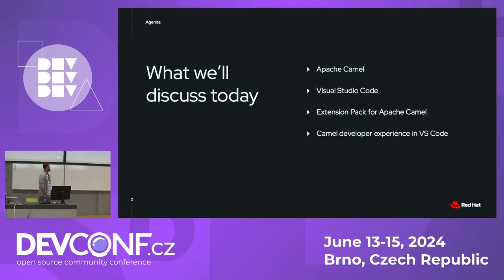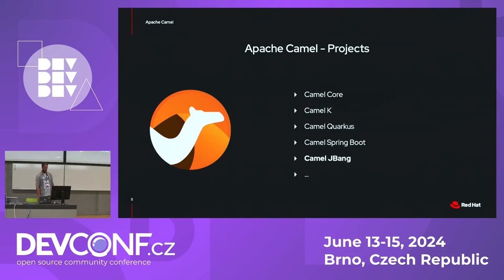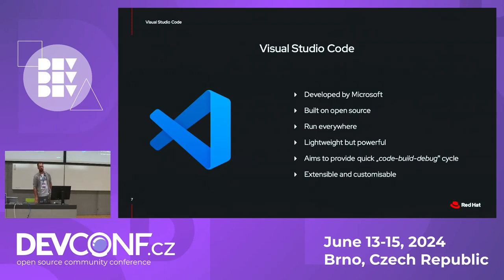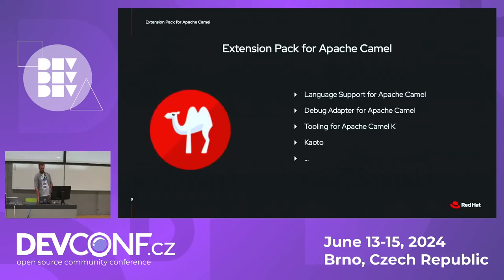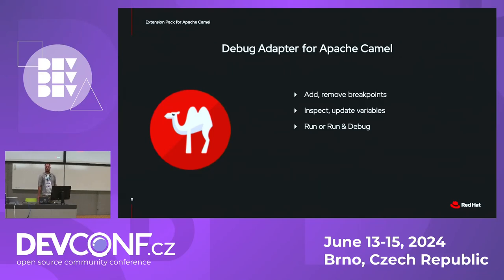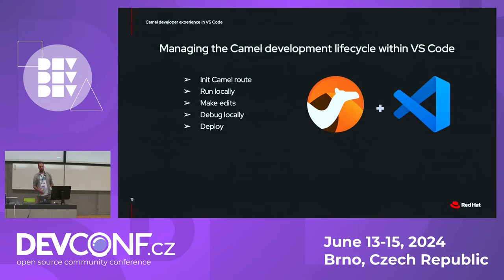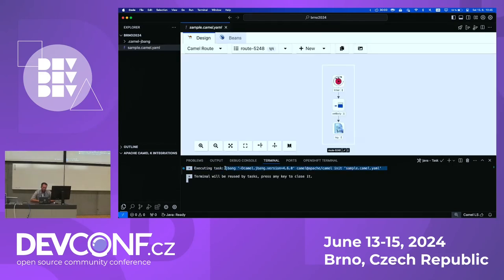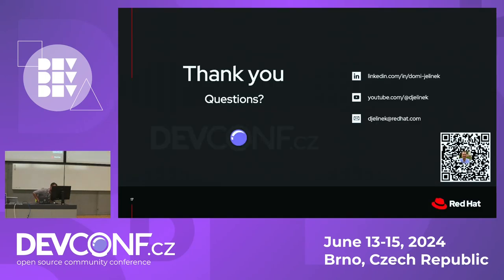Managing the Camel development lifecycle within VS Code - DevConf.CZ 2024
Speaker(s): Dominik Jelinek

Apache Camel is the leading open-source integration framework that simplifies the integration of various systems and applications. There exists a comprehensive set of Tooling specifically designed to empower Camel developers in their work with Apache Camel within VS Code. These tools facilitate a seamless and efficient development experience, offering robust support and functionalities tailored to the needs of Camel developers.

In my session I would like to rely on the Extension Pack for Apache Camel which contains a set of specific extensions for Camel but also leverages the VS Code ecosystem.

The mission would be to bring the picture of how effortlessly managing the entire Camel development lifecycle within VS Code. From the initializing a Camel route file, across experience the ease of running integrations locally, effortlessly making edits, and witnessing automatic reloads for real-time updates. As part of journey utilise the graphical editor for Apache Camel within VS Code to develop, edit and improve your Camel routes. Present the debug with ease, inspect variables, and witness instant changes. Finally, explore a range of deployment options directly from your VS Code environment, ensuring a smooth transition from local development to deployment stages.